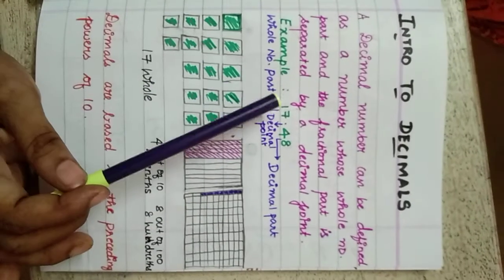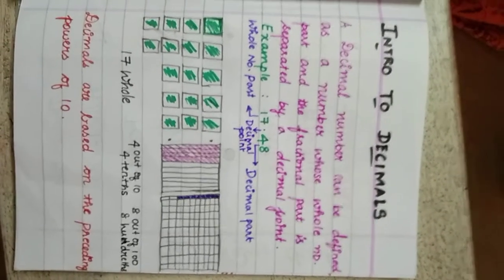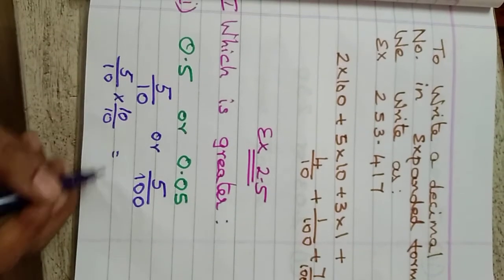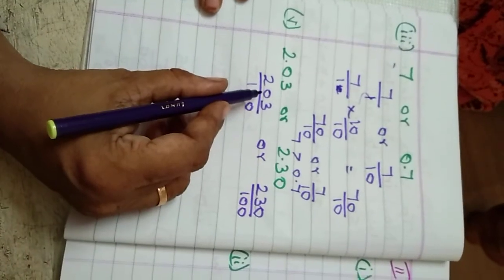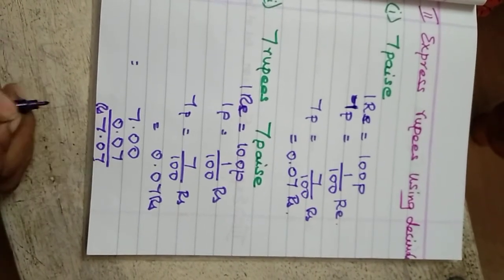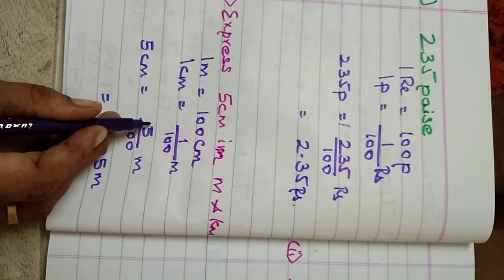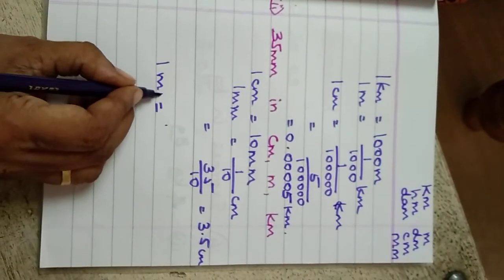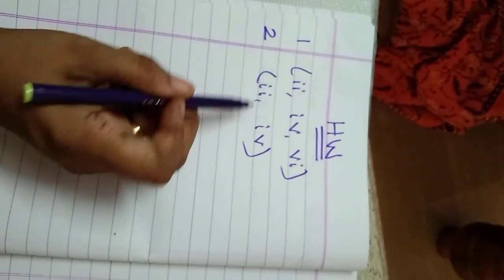Class-7-Introduction to Decimals